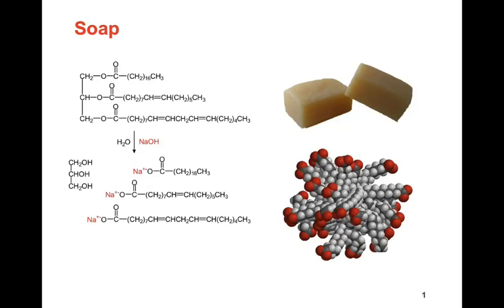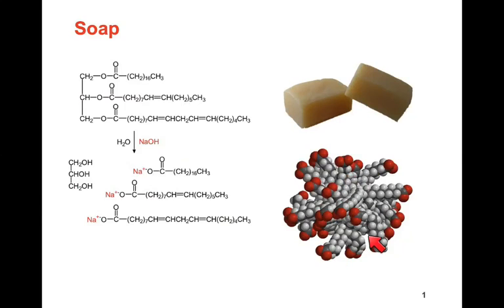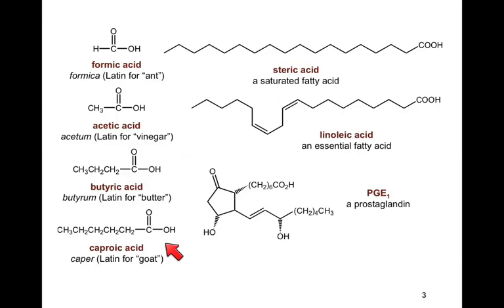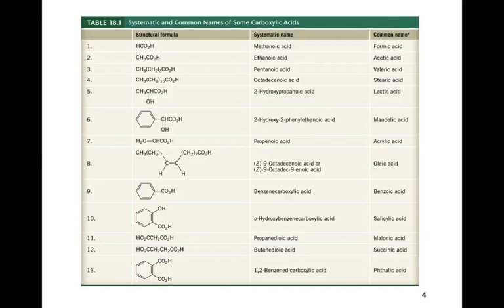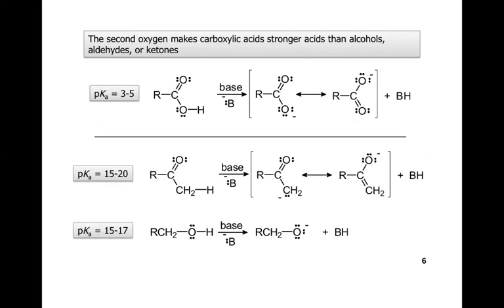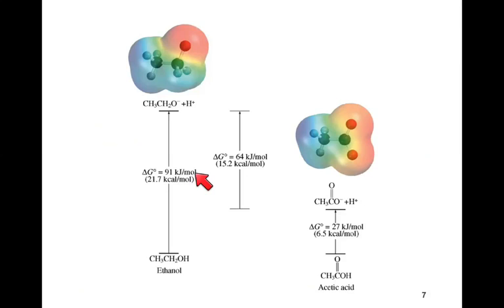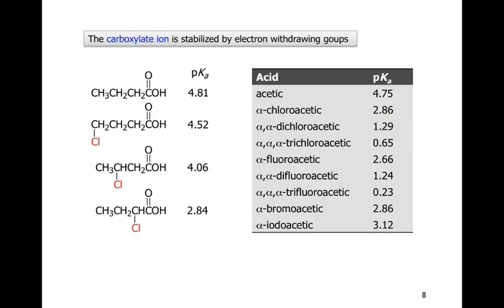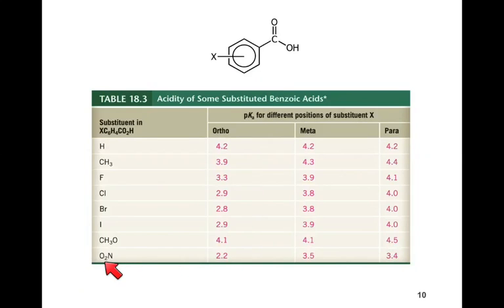Chapter 18 - Part 1